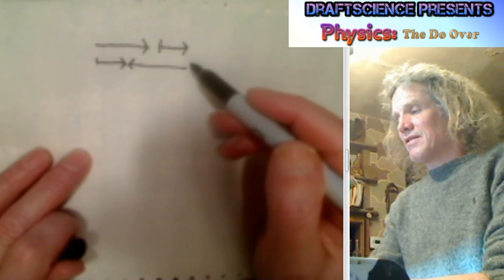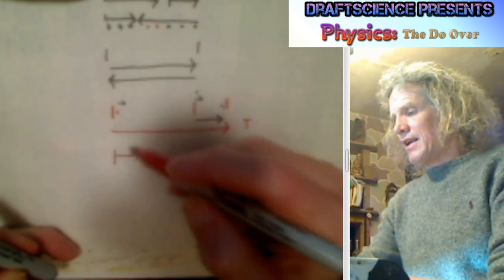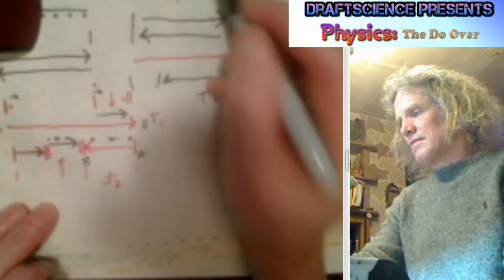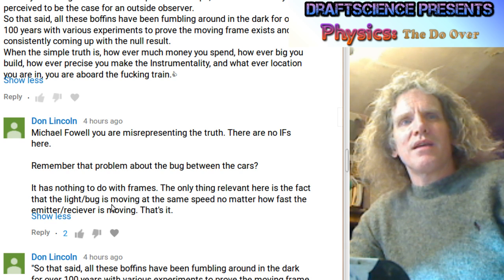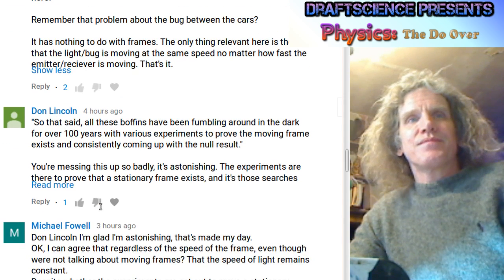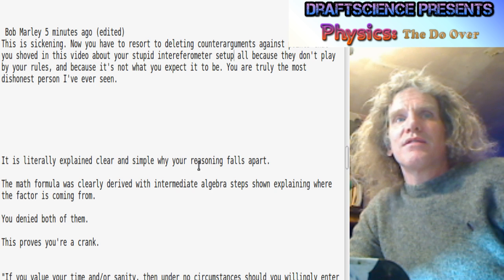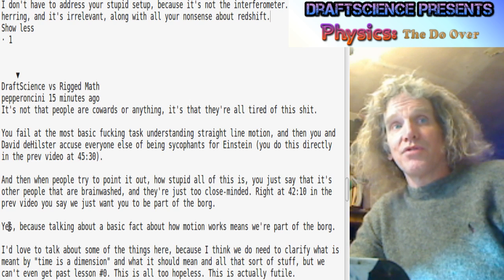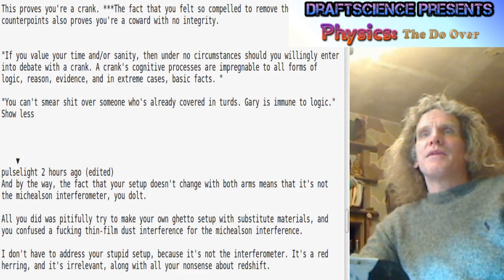DraftScience vs Rigged Math ...part 2